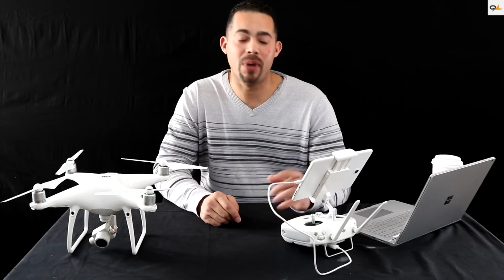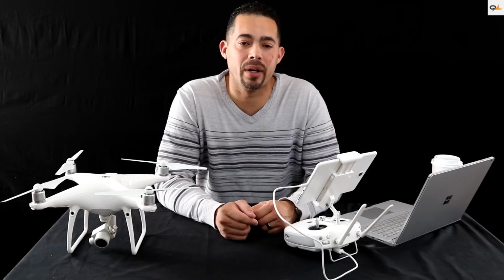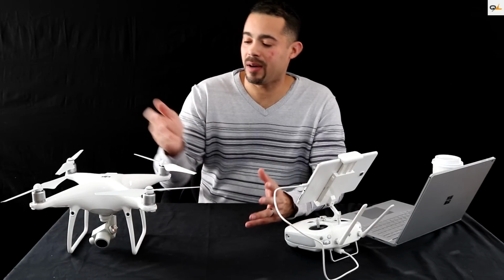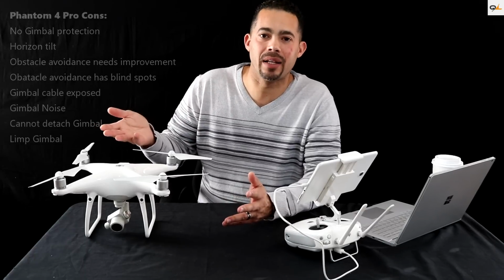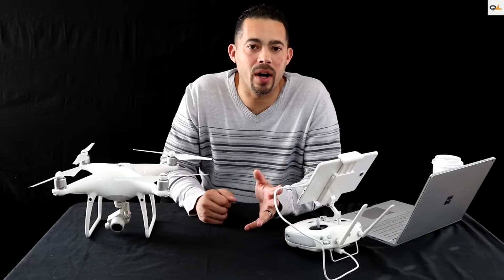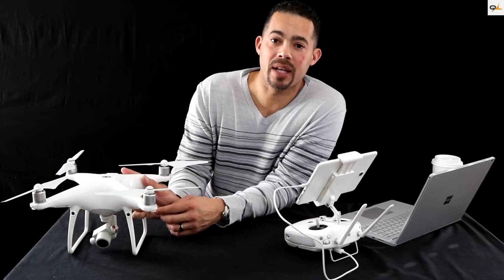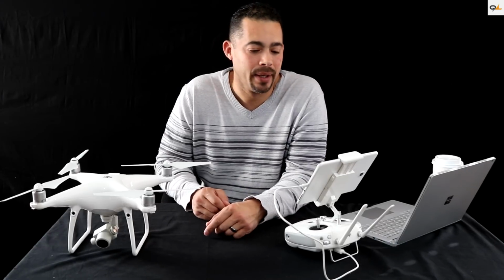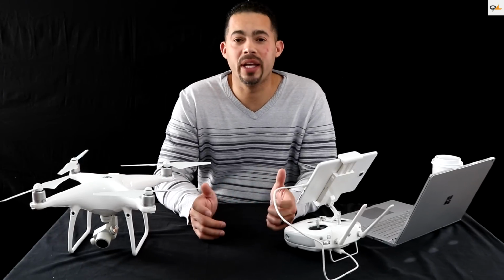DJI Phantom 4 Pro Pros and Cons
DJI Phantom 4 Pro Pros and Cons. This video shows the good and bad things that surrounds the DJI Phantom 4 Pro.